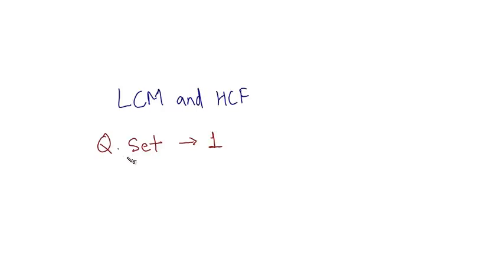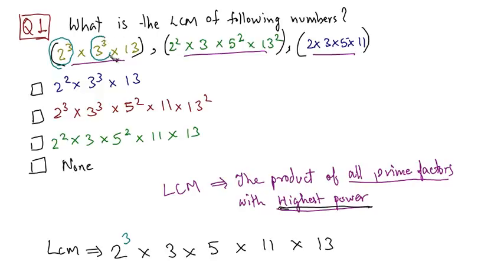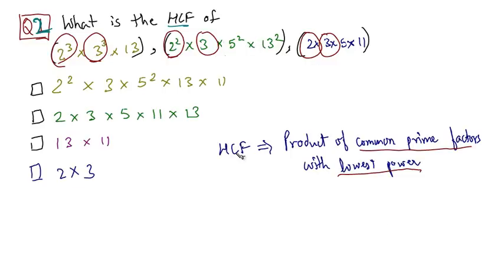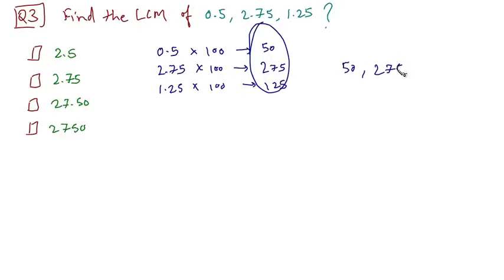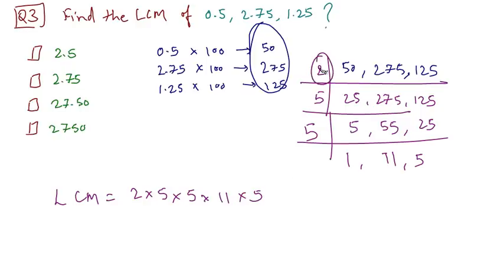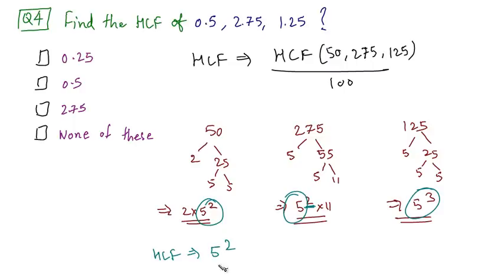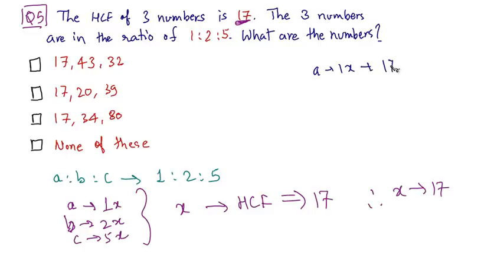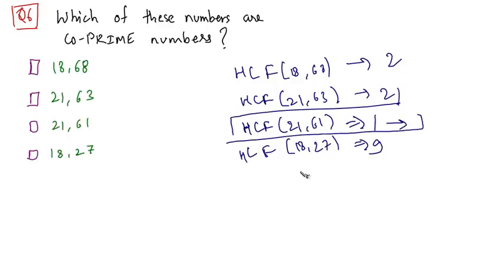QT 19 Question Set 1 on HCF and LCM